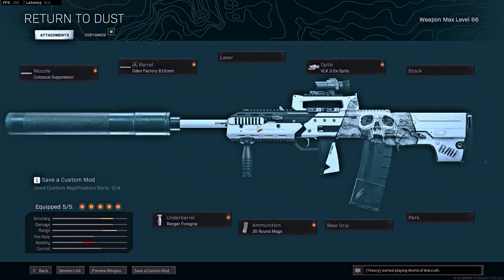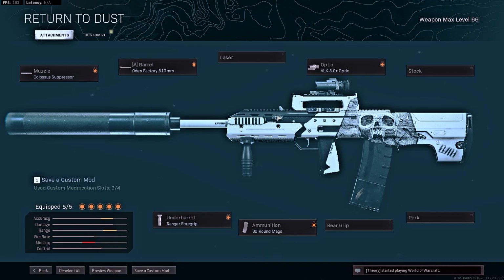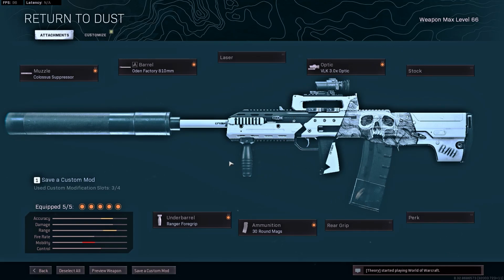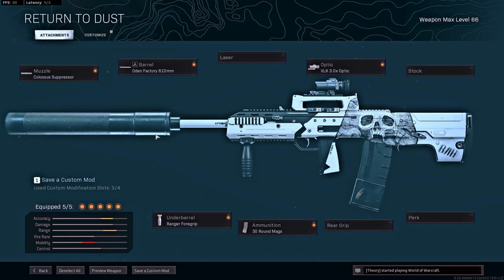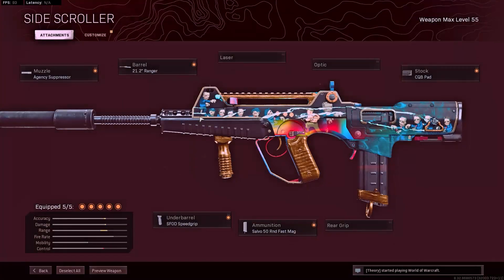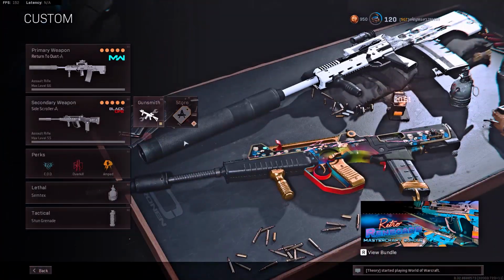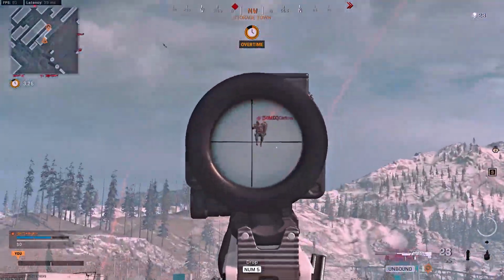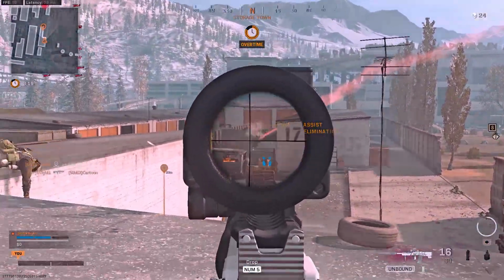Drop Hot & Don't Move Oden/FFAR Challenge [Warzone Plunder]